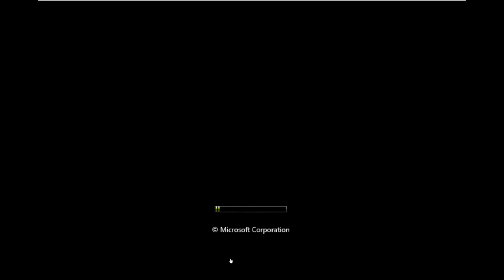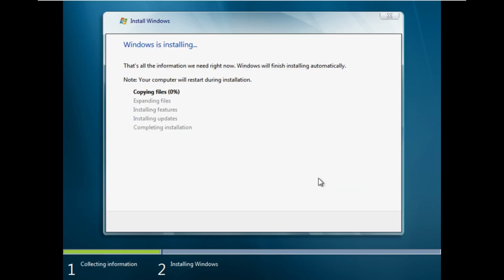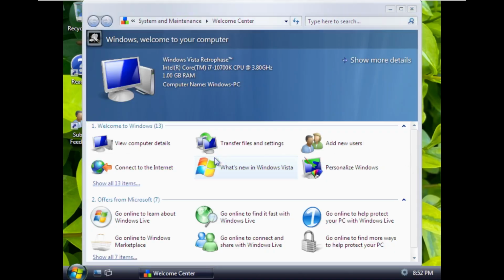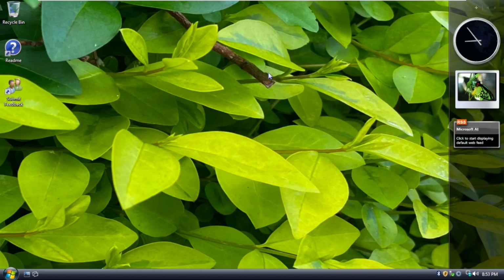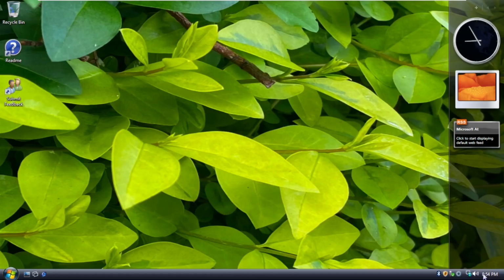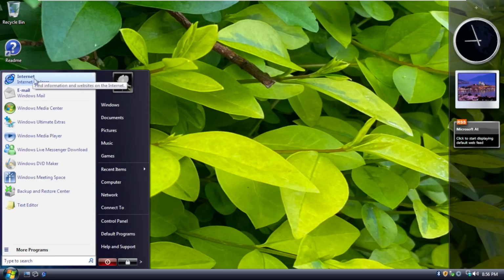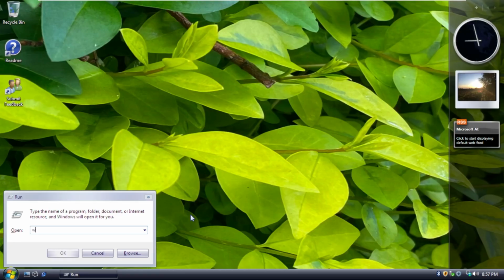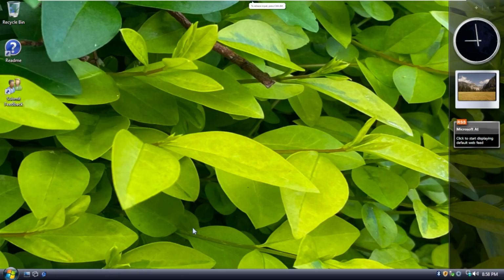Windows Vista AS IT SHOULD HAVE BEEN? - Windows Vista Retrophase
Windows Vista brought a drastic new redesign for Windows. However, what could Vista have looked like if Microsoft stuck with some designs from Windows Longhorn? In this video, we'll be taking a look at Windows Vista Retrophase.